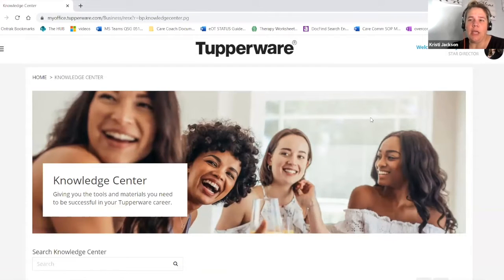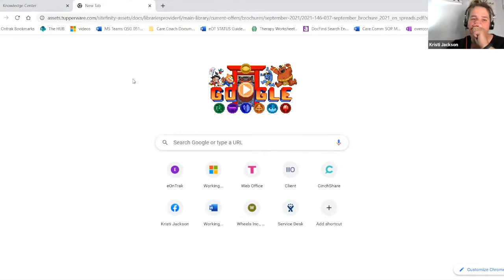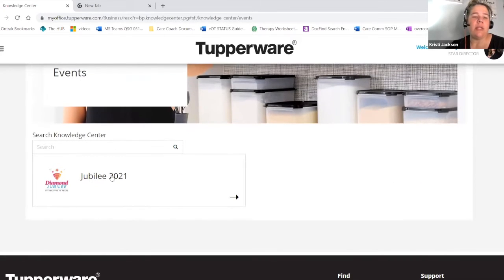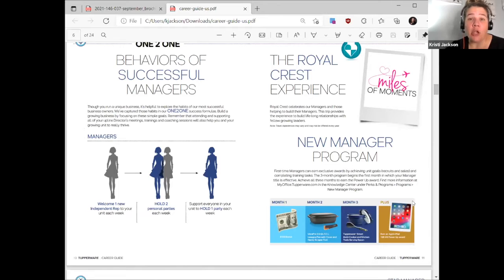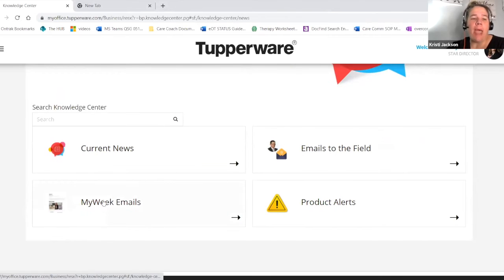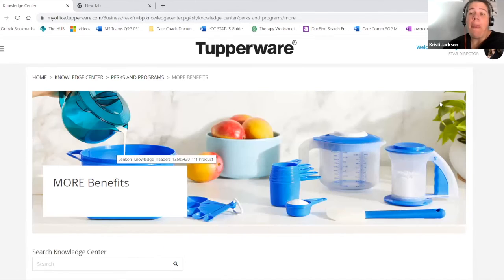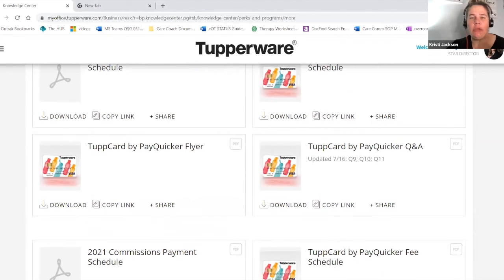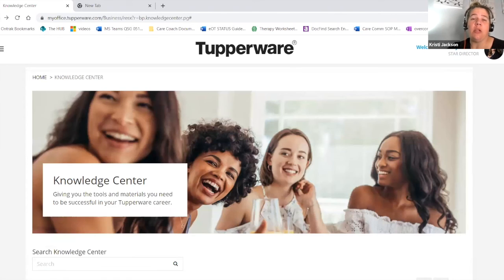Champion Presents Coffee and Computers with Kristi - 8/28/21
Talking about the Knowledge Center in My Office